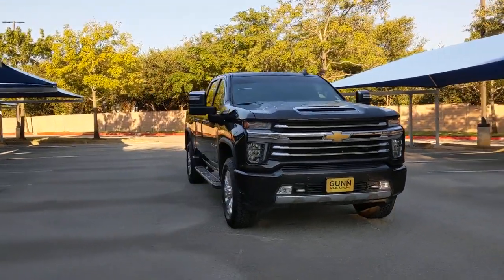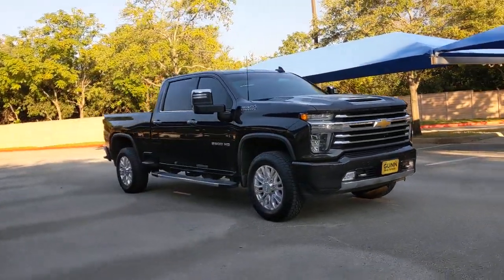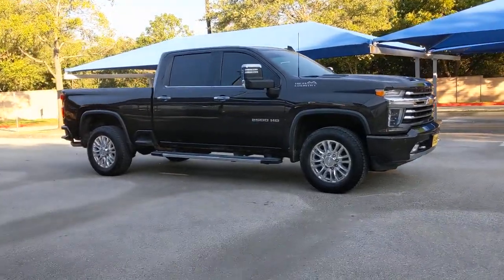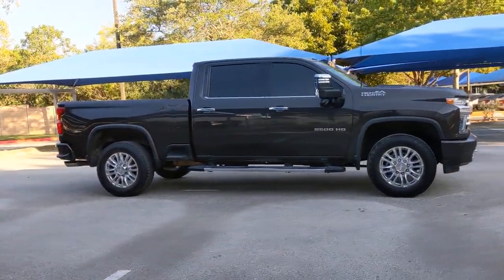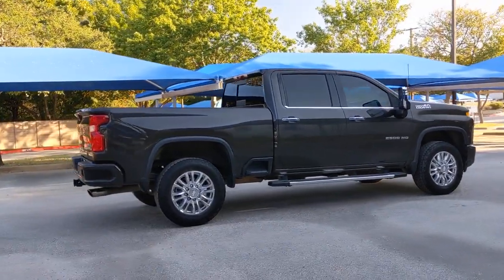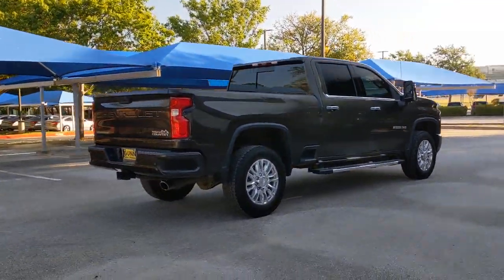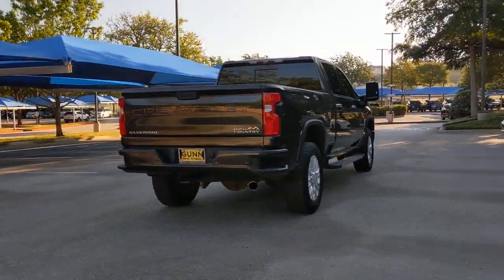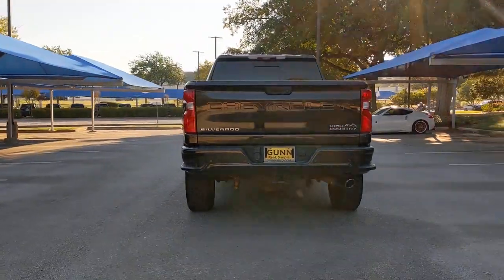2020 Chevrolet Silverado 2500HD San Antonio, Austin, Houston, Boerne, Dallas, TX HC11722A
Oxford Brown Metallic Used 2020 Chevrolet Silverado 2500HD available in San Antonio, Texas at Gunn Honda. Servicing the Austin, Houston, Boerne, Dallas area.
2020 Chevrolet Silverado 2500HD High Country - Stock#: HC11722A - VIN#: 1GC4YRE75LF218893

Gunn Honda
14610 IH-10 W

BLUETOOTH, ONE OWNER, LOW MILES, CLEAN LOCAL TRADE, Navigation System, Gooseneck/5th Wheel Package, Gooseneck/5th Wheel Prep Package, High Country Deluxe, Preferred Equipment Group 3LZ, Safety Package II, Suspension Package, Technology Package, Up-Level Rear Seat w/Storage Package, Z71 Off-Road Package, 10-Way Power Driver Seat Adjuster w/Lumbar, 10-Way Power Passenger Seat Adjuster w/Lumbar, 120-Volt Bed Mounted Power Outlet, 120-Volt Instrument Panel Power Outlet, 12-Volt Rear Auxiliary Power Outlet, 15 Diagonal Multicolor Head-Up Display, 4G LTE Wi-Fi Hotspot Capable, 6 Rectangular Chromed Tubular Assist Steps, 8 Diagonal Multicolor Digital Display DIC, Advanced Trailering System, Auto-Dimming Inside Rear-View Mirror, Automatic Emergency Braking, Bed View Camera, Black Chevytec Spray-On Bedliner w/Chevrolet Logo, Bluetooth For Phone, Chevrolet Connected Access Capable, Chrome Front Grille, Chrome Mirror Caps, Chrome Recovery Hooks, Color-Keyed Carpeting Floor Covering, Deep-Tinted Glass, Driver Memory, Dual Charge-Only USB Ports (2nd Row), Electric Rear-Window Defogger, Electrical Lock Control Steering Column, Electronic Cruise Control w/Set & Resume Speed, Floor-Mounted Center Console, Following Distance Indicator, Forward Collision Alert, Front Carpeted Floor Mats, Front fog lights, Front LED Fog Lamps, Fully automatic headlights, Gooseneck/5th Wheel Package, Gooseneck/5th Wheel Prep Package, HD Radio, HD Rear Vision Camera, HD Surround Vision w/2 Trailer View Cam Provisions, Heated & Auto-Dim Pwr Vertical Trailering Mirrors, Heated 2nd Row Outboard Seats, Heated Driver & Front Outboard Passenger Seating, Heated Steering Wheel, High Country Deluxe, Hill Descent Control, Hitch Guidance w/Hitch View, Integrated Trailer Brake Controller, IntelliBeam Automatic High Beam On/Off, Keyless Open & Start, Lane Change Alert w/Side Blind Zone Alert, Leather-Wrapped Steering Wheel, LED Cargo Area Lighting, Manual Tilt & Telescoping Steering Column, Navigation System, Off-Road Suspension, OnStar & Chevrolet Connected Services Capable, Power Door Locks, Power Front Windows w/Driver Express Up/Down, Power Front Windows w/Passenger Express Up/Down, Power Rear Windows w/Express Down, Power Sliding Rear Window w/Defogger, Preferred Equipment Group 3LZ, Rear Camera Mirror, Rear Carpeted Floor Mats, Rear Cross Traffic Alert, Rear Wheelhouse Liners, Remote Vehicle Starter System, Safety Alert Seat, Safety Package II, SiriusXM w/360L, Steering Wheel Audio Controls, Suspension Package, Technology Package, Turn signal indicator mirrors, Ultrasonic Front & Rear Park Assist, Unauthorized Entry Theft-Deterrent System, Universal Home Remote, Up-Level Rear Seat w/Storage Package, Ventilated Driver & Front Passenger Seats, Wireless Charging, Z71 Off-Road Package.Gunn Honda Has Been Here for San Antonio Since 1976! Come See Us Today To Experience The Gunn Honda Difference For Yourself!Clean CARFAX. CARFAX One-Owner.Recent Arrival!Oxford Brown Metallic 2020 Chevrolet Silverado 2500HD High Country High Country V8 6-Speed Automatic
SEATS  FRONT BUCKET  with center console  for Crew Cab and Double Cab models (STD),REAR CAMERA MIRROR  INSIDE REARVIEW AUTO-DIMMING  with full camera display,INTELLIBEAM  AUTOMATIC HIGH BEAM ON/OFF,OXFORD BROWN METALLIC,FOLLOWING DISTANCE INDICATOR,HIGH COUNTRY DELUXE  includes (PDJ) Safety Package II  (CWM) Technology Package and (CMT) Gooseneck/5th Wheel Package,SKID PLATES  protect the oil pan  front axle and transfer case,MULTI-COLOR 15 DIAGONAL HEAD-UP DISPLAY,LICENSE PLATE KIT  FRONT,SAFETY ALERT SEAT,TRANSMISSION  6-SPEED AUTOMATIC  HEAVY-DUTY  (STD),HILL DESCENT CONTROL,GVWR  10 650 LBS. (4831 KG)  (STD),SAFETY PACKAGE II  includes (UEU) Forward Collision Alert  (UFL) Lane Departure Warning  (UHY) Automatic Emergency Braking  (TQ5) IntelliBeam headlamps  (UE4) Following Distance Indicator and (HS1) Safety Alert Seat,TECHNOLOGY PACKAGE  includes (UVS) HD Surround Vision with Two Trailer View Camera Provisions  (DRZ) Rear Camera Mirror  (UV6) 15 Diagonal Head-Up Display and (UVN) Bed View Camera,ENGINE  6.6L V8  with Direct Injection and Variable Valve Timing  gasoline  (401 hp [299 kW] @ 5200 rpm  464 lb-ft of torque [629 N-m] @ 4000 rpm) (STD),HIGH COUNTRY PREFERRED EQUIPMENT GROUP  includes standard equipment,AUDIO SYSTEM  CHEVROLET INFOTAINMENT 3 PREMIUM SYSTEM WITH CONNECTED NAVIGATION  8 diagonal HD color touchscreen  AM/FM stereo  Bluetooth audio streaming for 2 active devices  Apple CarPlay and Android Auto capable  enhanced voice recog